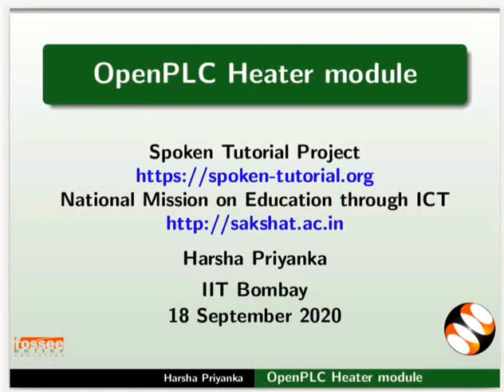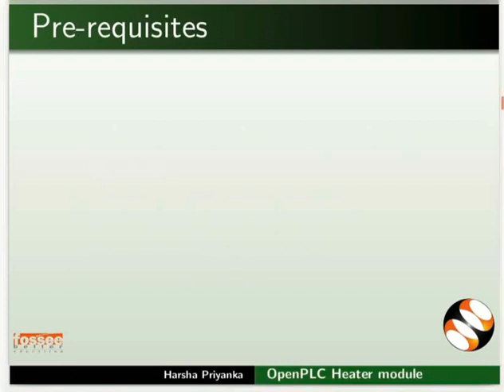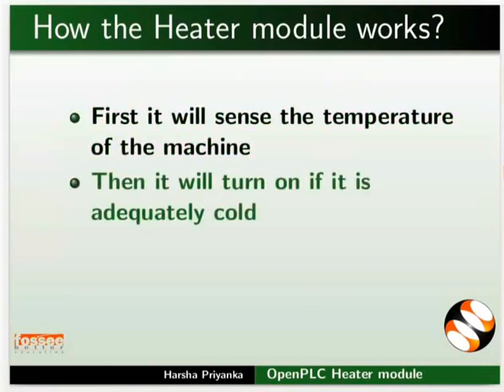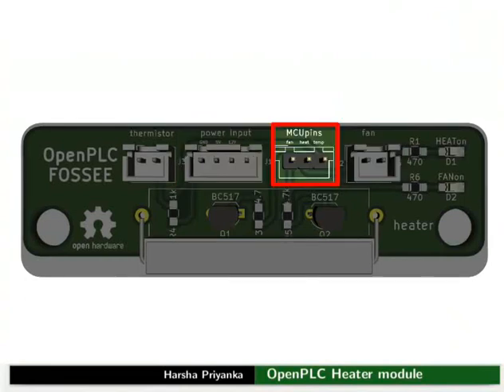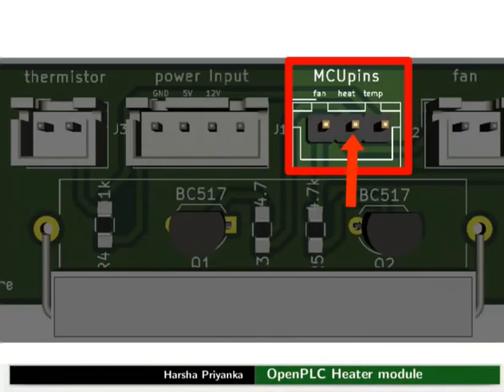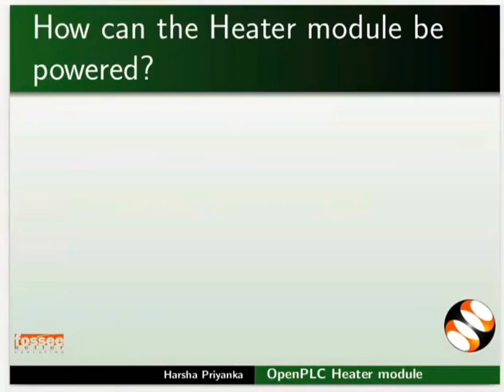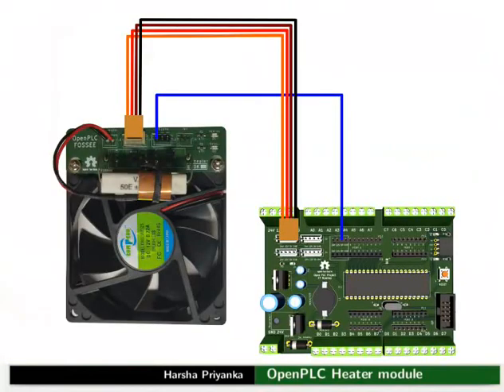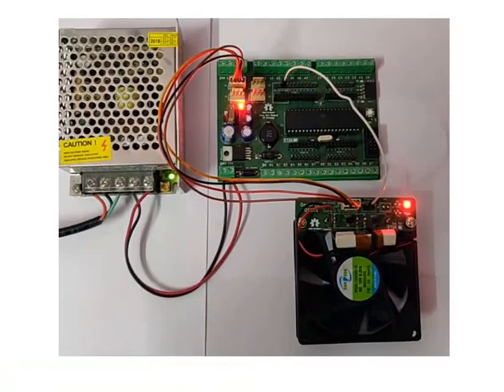OpenPLC Heater module-English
About OpenPLC Heater module
How the Heater module works?
Main components - Fan, Resistor, Thermistor, Indicator LEDs and Connectors
Power input and 3 MCU pins as fan, heat and temp
Demonstration with resistor as the heating element
About NTC thermistor
How can the Heater module be powered?
How to use LEDs with the connectors at the bottom of the module?
Working demo of Heater module